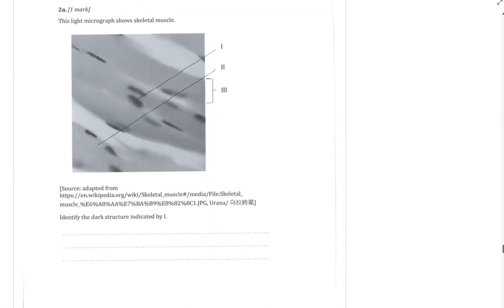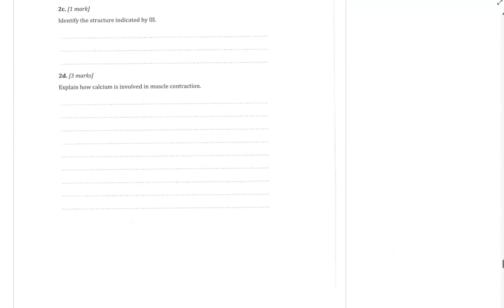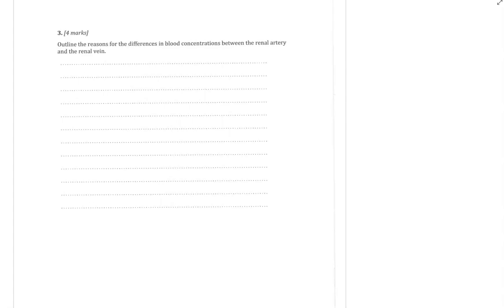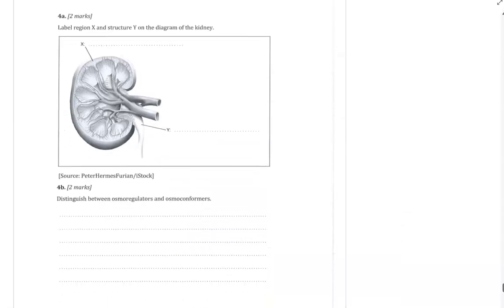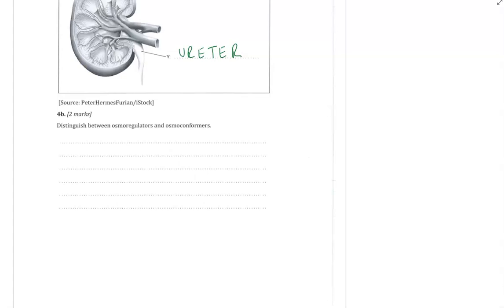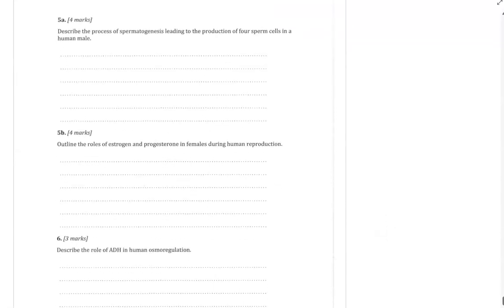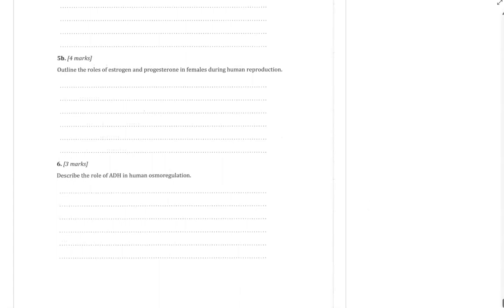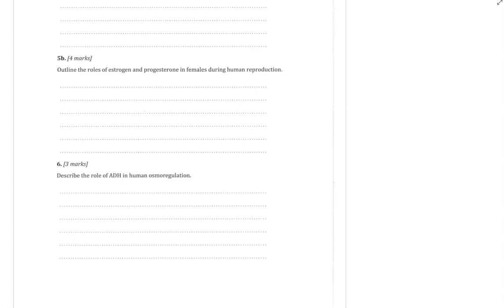IB23 Trial exam paper 3 chapter 11 Qs